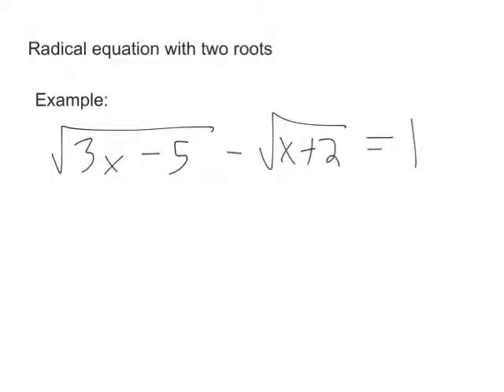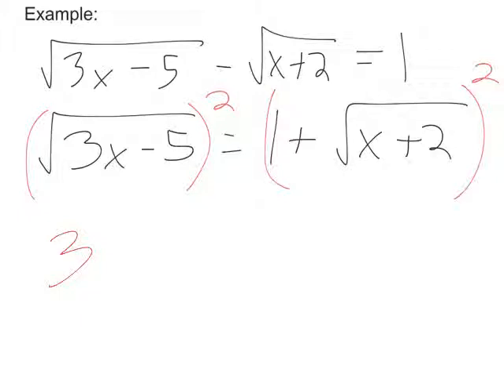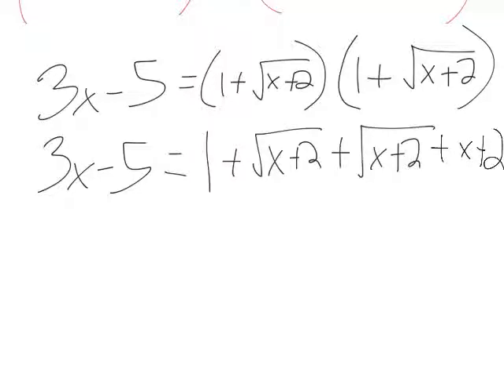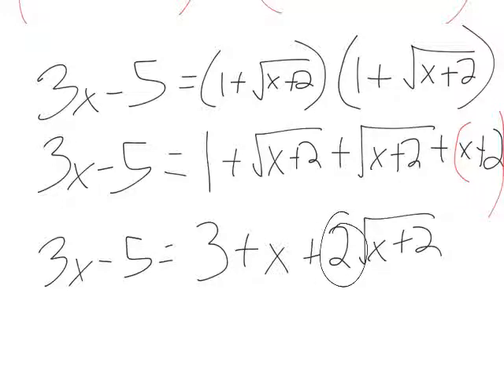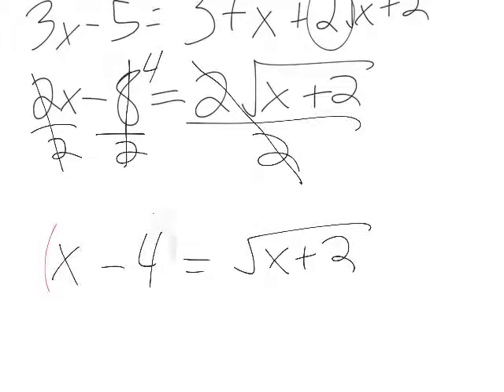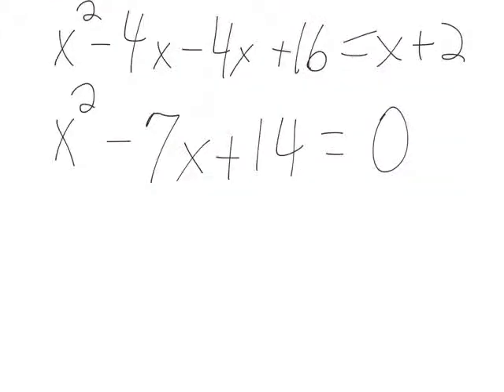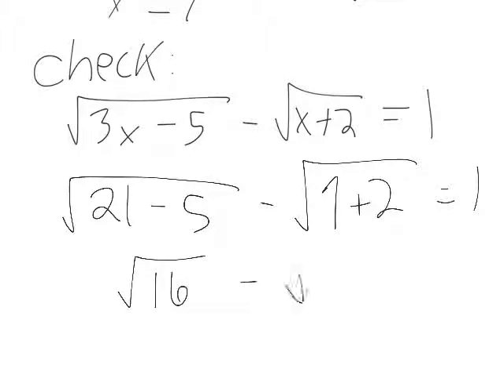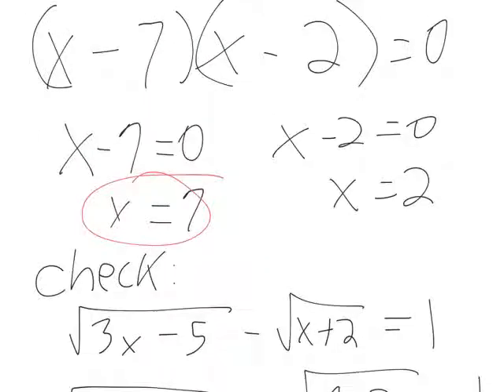Section 1.4 radical equation with two radicals CC